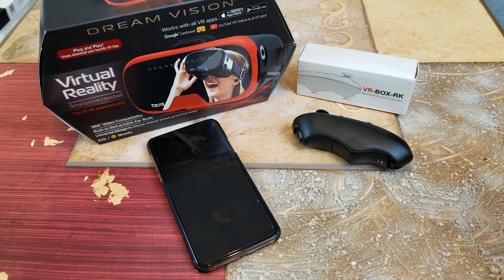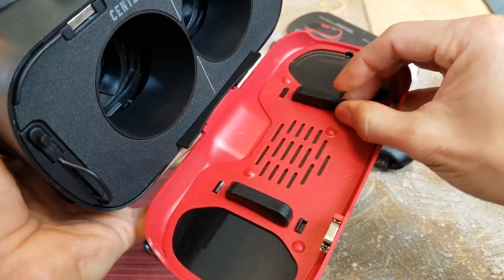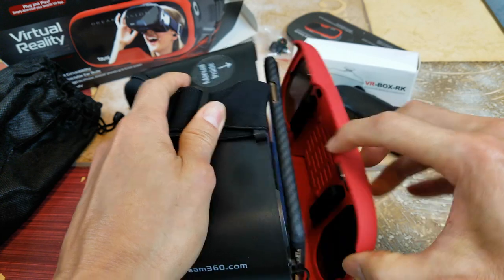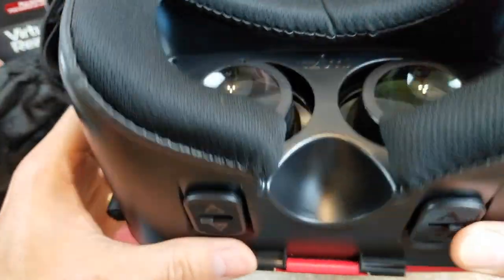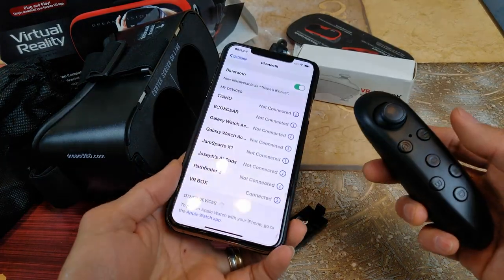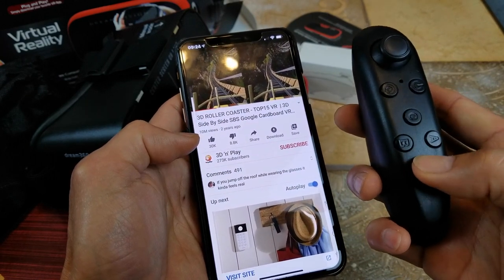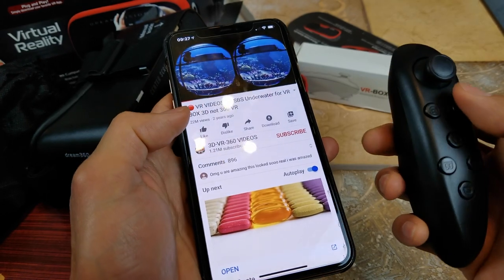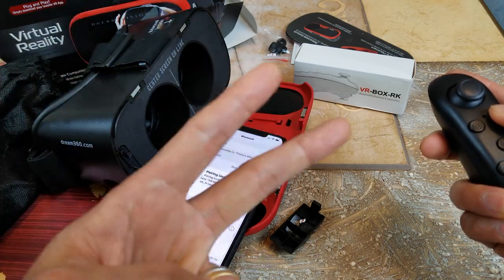Apple iPhone 11 Pro Max VR 3D Goggle Glasses + Bluetooth Remote Controller!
How To Connect VR Box Bluetooth Remote Controller With Latest Apple iOS iPhone 11 Pro Max To Control VR 3D 360 YouTube Videos!!!